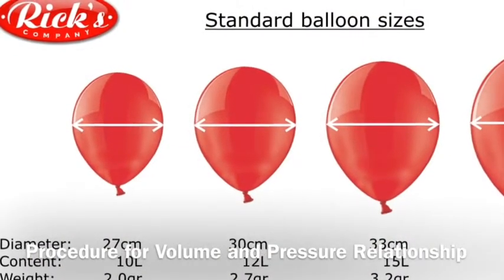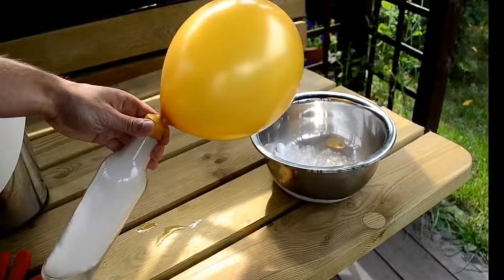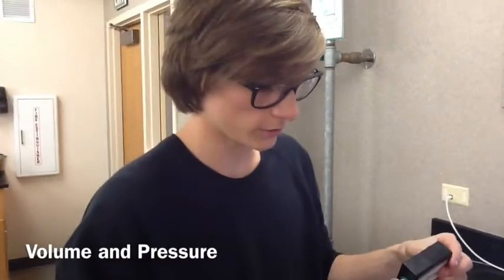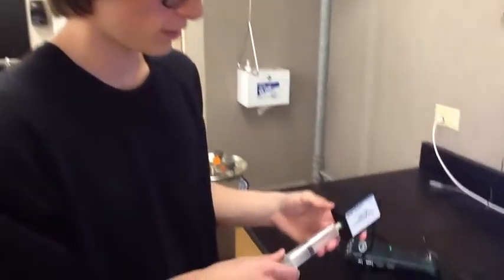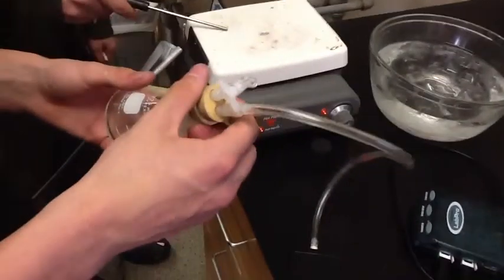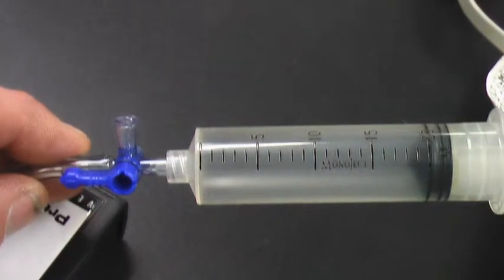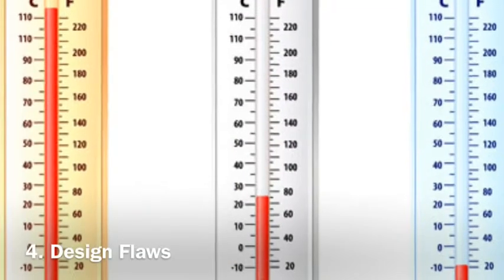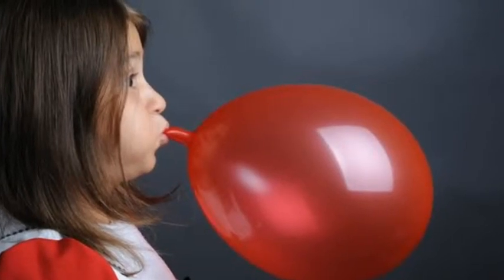Properties of Gas Lab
This is Maggie's, Connor's, and Carlton's Gas Relationship Lab